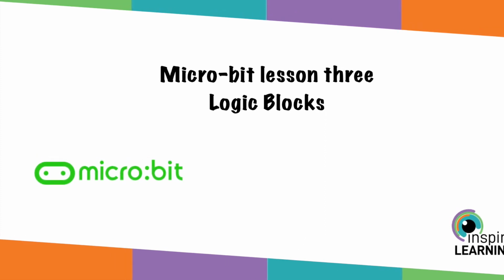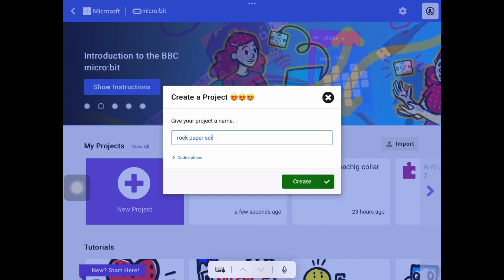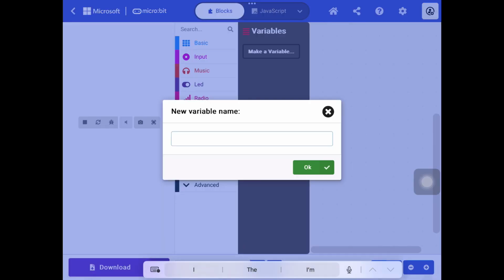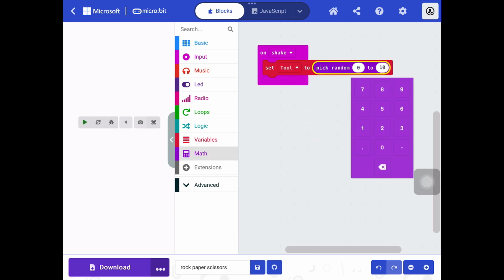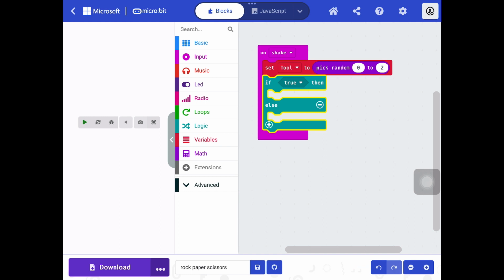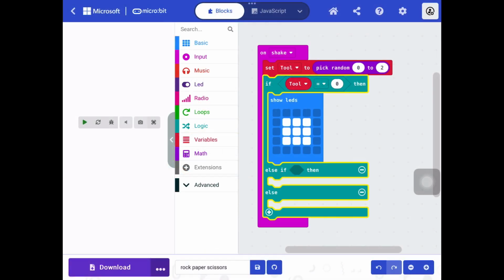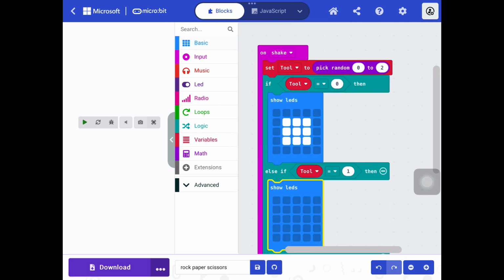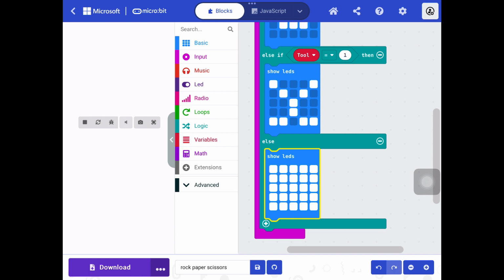Micro:bits 3 Rock Paper Scissors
Follow this lesson to use variables and logic. You will make a game you can play with a partner.